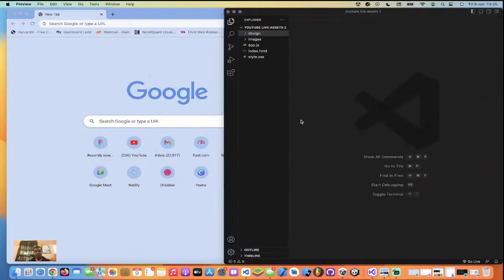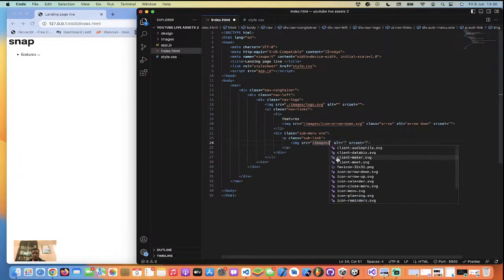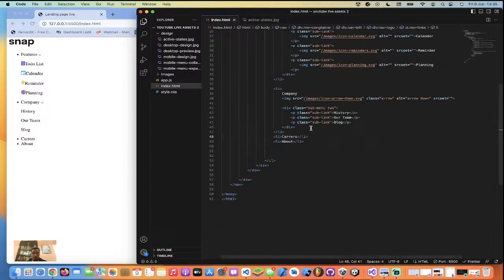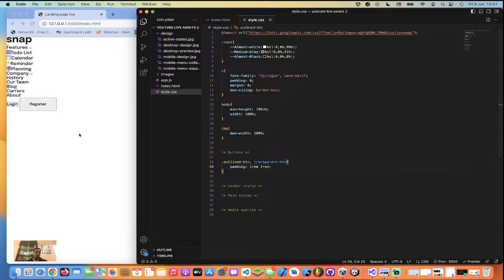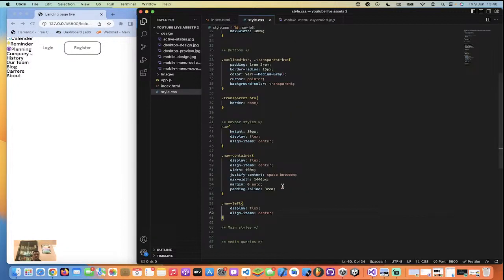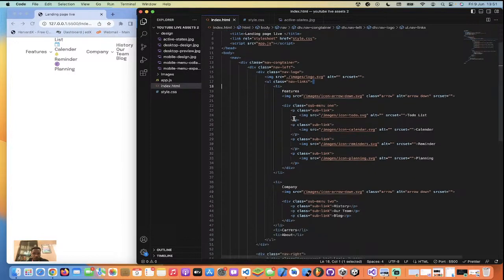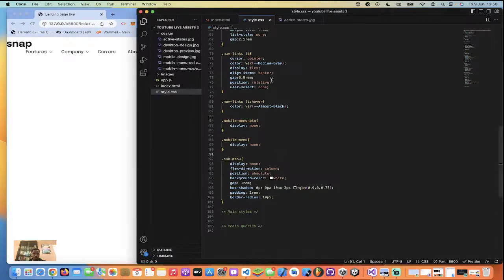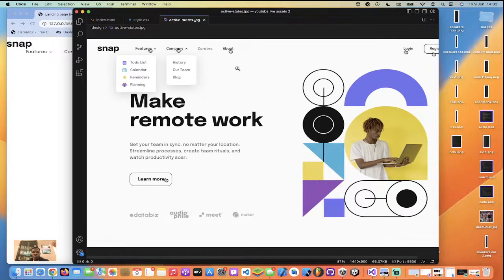Web development with HTML CSS & Javascript